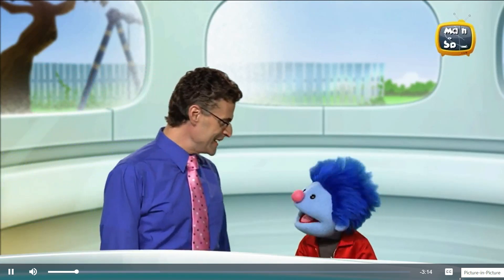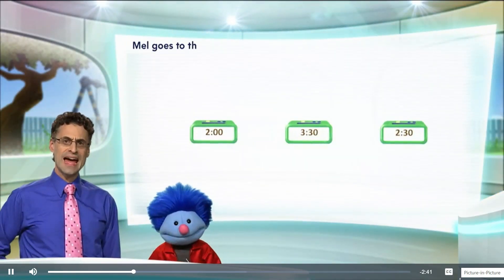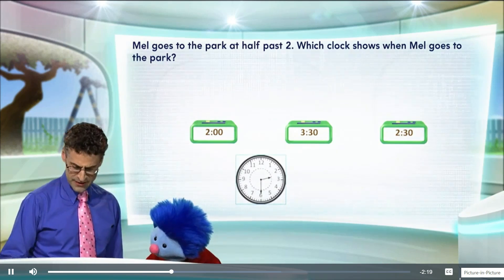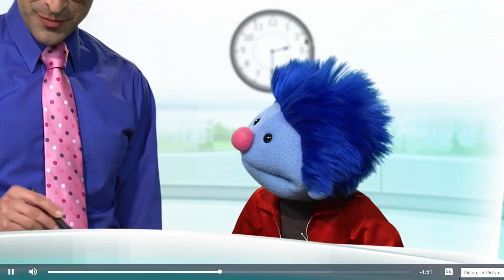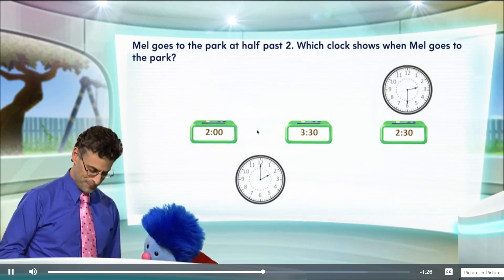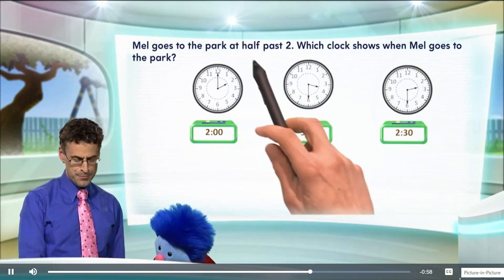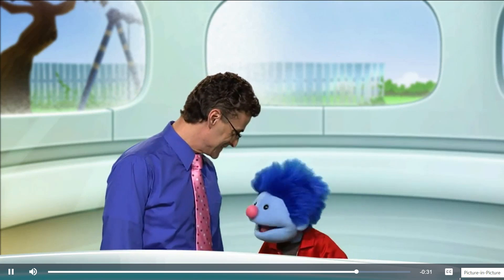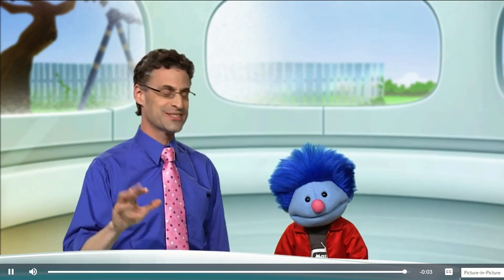Math on the Spot 9.8